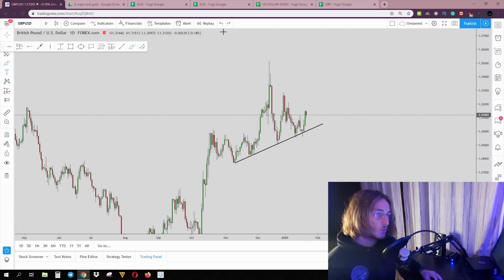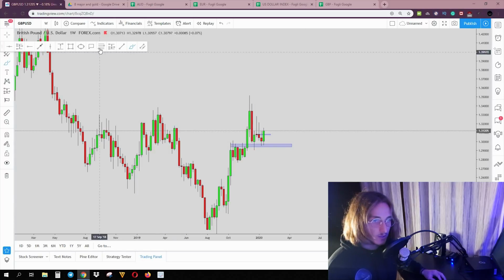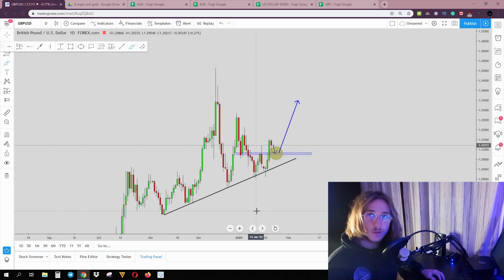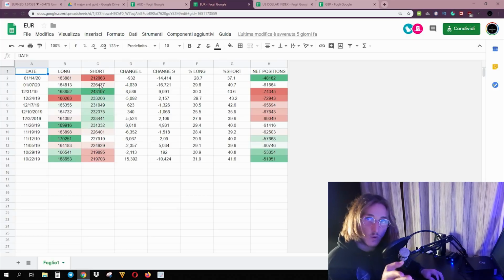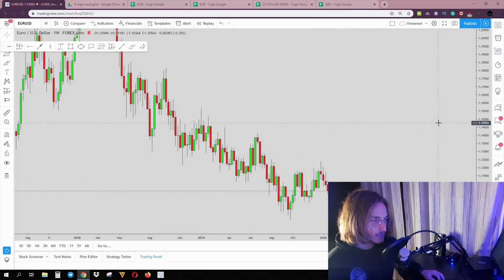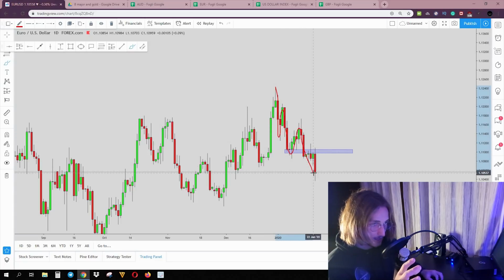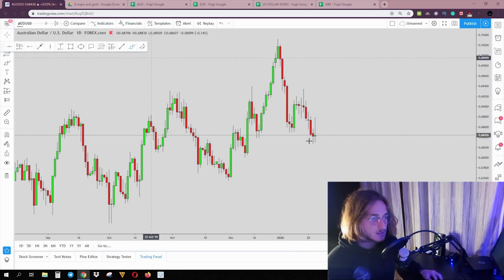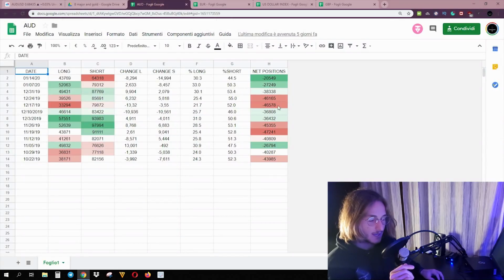Swing Trading: understand the market and trade with the banks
In this video, I will be sharing more free education and I will show how to approach the market from a technical perspective and order flow perspective from the non-commercial trader ( hedge funds ).